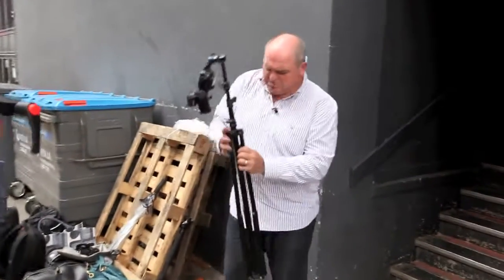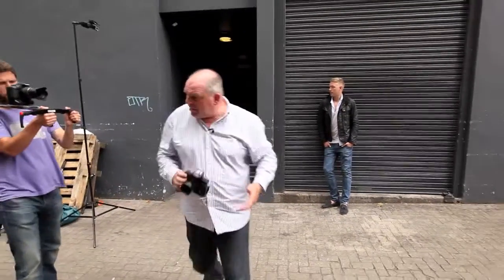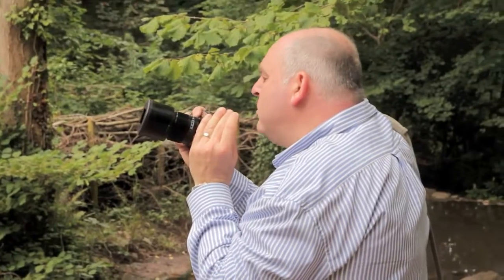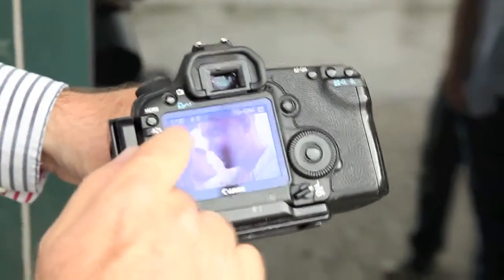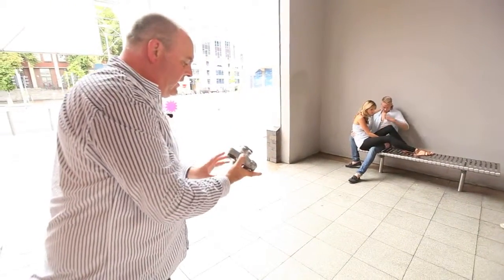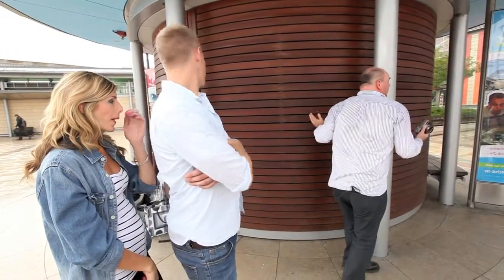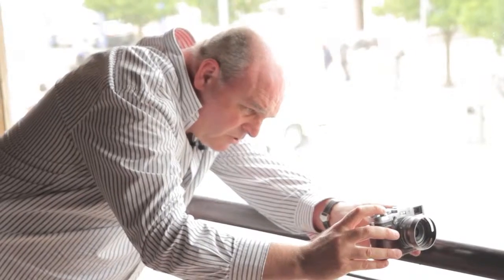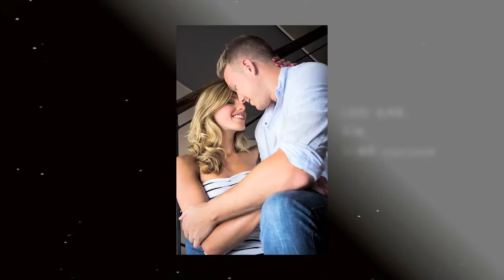Tutorial - Photographing Couples part 2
Tutorial - Photographing Couples part